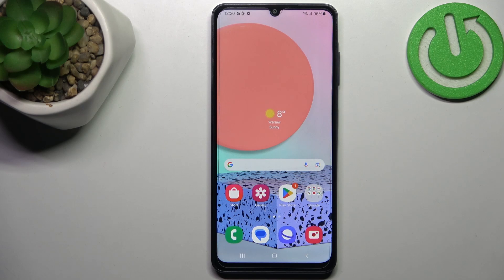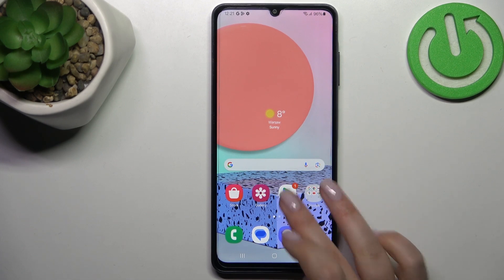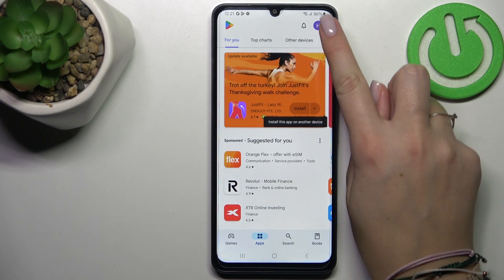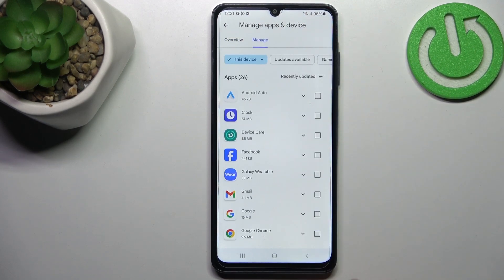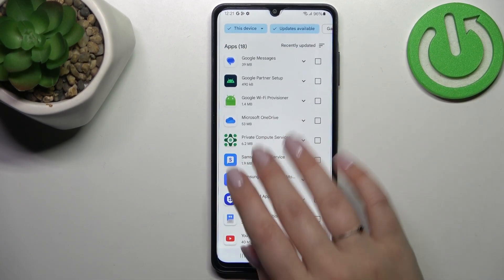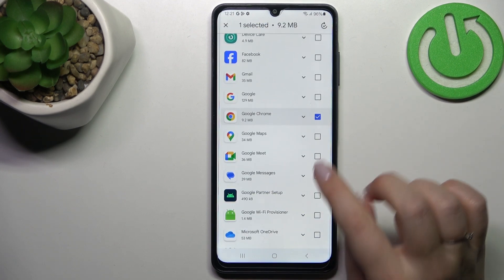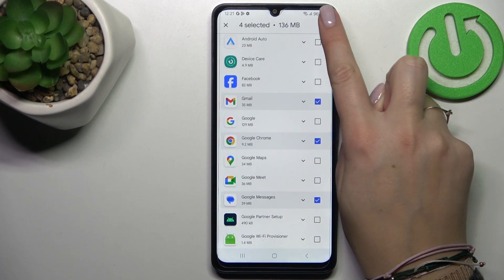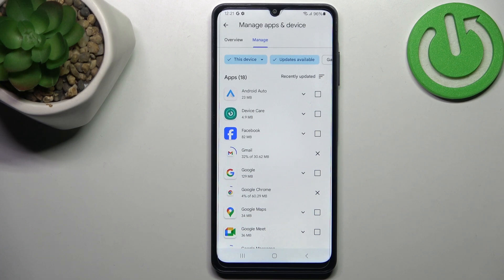How to Update Apps on SAMSUNG Galaxy A06 – Apps Settings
Hello, in this video, you can learn how to “update apps on the Samsung Galaxy A06” easily. We guide you step-by-step through the process using the app settings, ensuring that your applications are always up to date. So follow our steps and keep your apps updated improves performance, security and access to the latest features.

How to update apps on Samsung Galaxy A06 step by step? How to find the apps update settings on a Samsung Galaxy A06? How to keep apps updated automatically on Android devices? How to manually update apps using settings on Samsung phones?